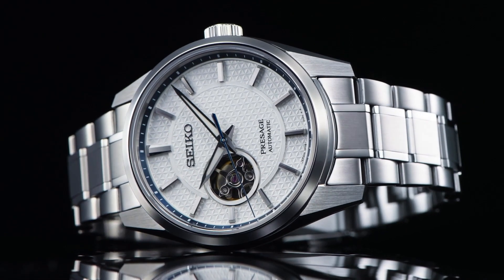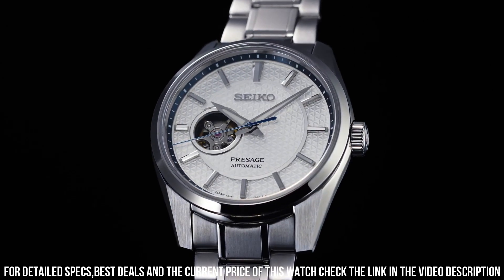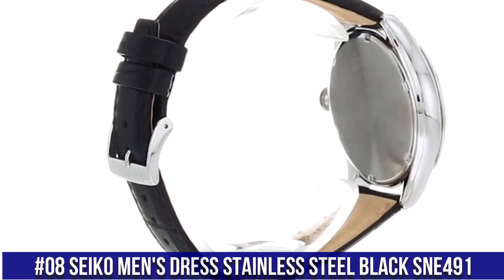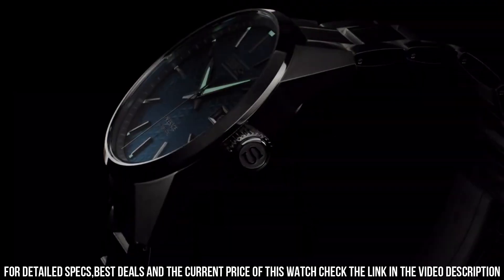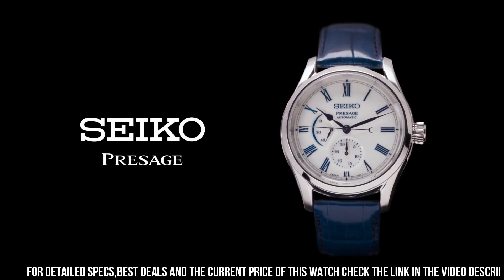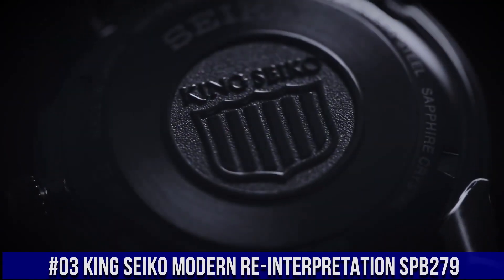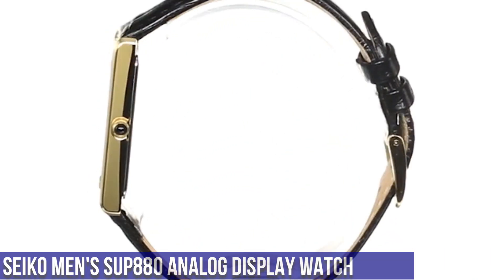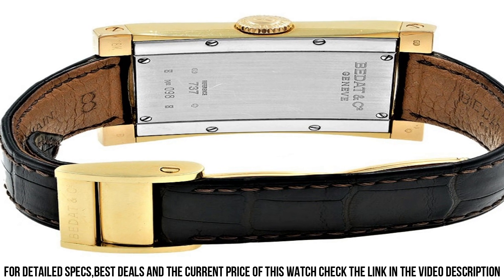TOP 10: NEW Seiko Dress Watches for Men (2023)!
Hello Friends If you are looking for the TOP 10: NEW Seiko Dress Watches for Men (2023). You are in the right place.

10.Seiko Presage Sharp Edged Series SPB309J1

?Amazon US
?Amazon CA
?Amazon UK
?Amazon DE
?Amazon IT
?Amazon FR
?Amazon ES
09.Seiko Presage Sharp Edged Series SPB311

?Amazon US
?Amazon CA
?Amazon UK
?Amazon DE
?Amazon IT
?Amazon FR
?Amazon ES
08.Seiko Men's Dress Stainless Steel Black SNE491

?Amazon US
?Amazon CA
?Amazon UK
?Amazon DE
?Amazon IT
?Amazon FR
?Amazon ES
07.Seiko Presage SPB167

?Amazon US
?Amazon CA
?Amazon UK
?Amazon DE
?Amazon IT
?Amazon FR
?Amazon ES
06.Seiko Men's SNE492 Mens Dress Watch

?Amazon US
?Amazon CA
?Amazon UK
?Amazon DE
?Amazon IT
?Amazon FR
?Amazon ES
05.Seiko Presage SPB171

?Amazon US
?Amazon CA
?Amazon UK
?Amazon DE
?Amazon IT
?Amazon FR
?Amazon ES
04.Seiko Men's SNE508 Mens Dress Analog Display Watch

?Amazon US
?Amazon CA
?Amazon UK
?Amazon DE
?Amazon IT
?Amazon FR
?Amazon ES
03.King Seiko Modern Re-Interpretation SPB279

?Amazon US
?Amazon CA
?Amazon UK
?Amazon DE
?Amazon IT
?Amazon FR
?Amazon ES
02.Seiko Men's SUP880 Analog Display Japanese Quartz Black Watch

?Amazon US
?Amazon CA
?Amazon UK
?Amazon DE
?Amazon IT
?Amazon FR
?Amazon ES
01.Seiko Men's SUP896 Gold-Tone and Brown Leather Watch

?Amazon US
?Amazon CA
?Amazon UK
?Amazon DE
?Amazon IT
?Amazon FR
?Amazon ES